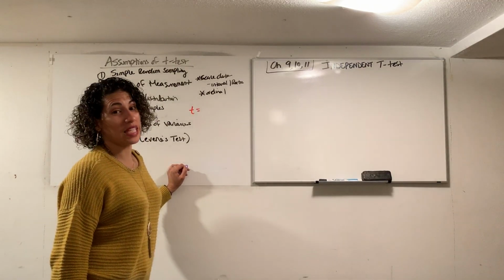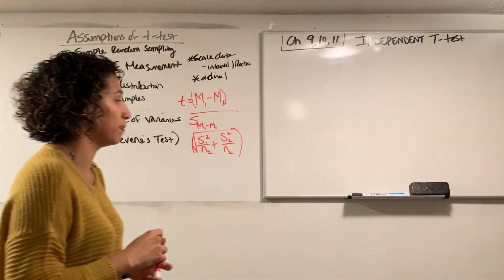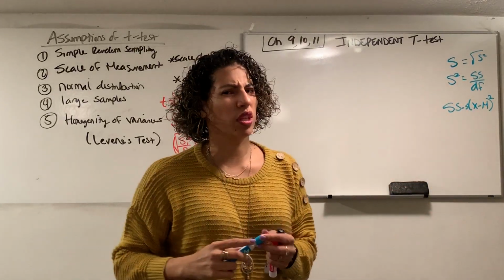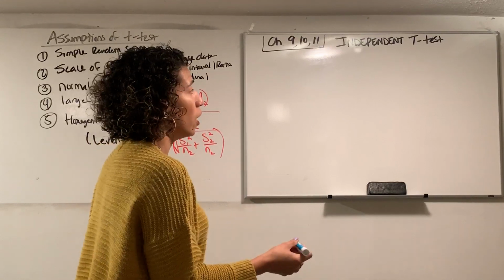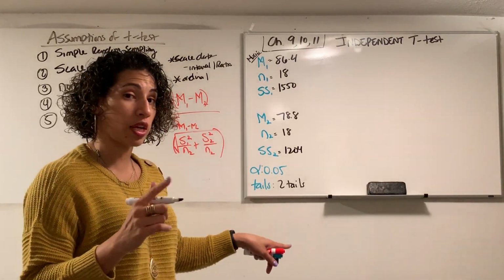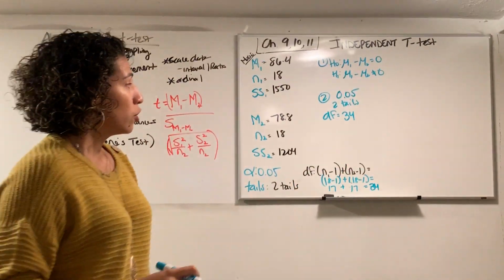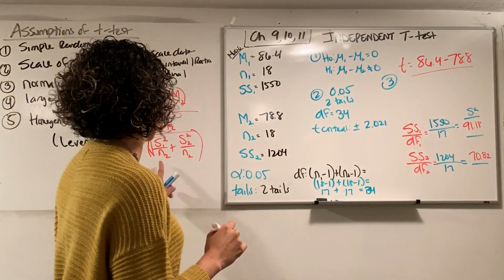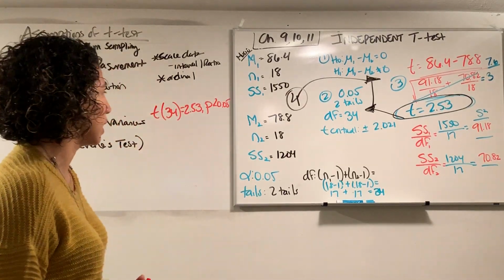STATS MADE EASY: Two-samples t-test - Sample Problem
Learn more about the two-samples t-test (aka independent t-test) through this quick sample problem following 4 Simple Steps of Hypothesis Testing.